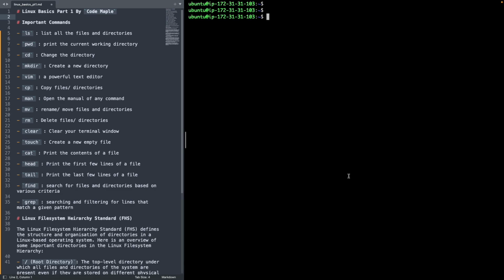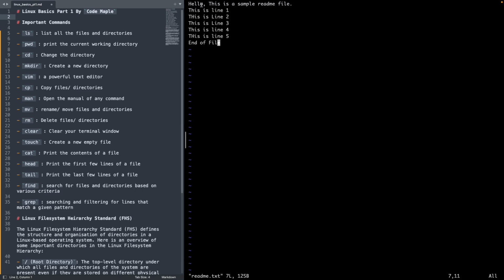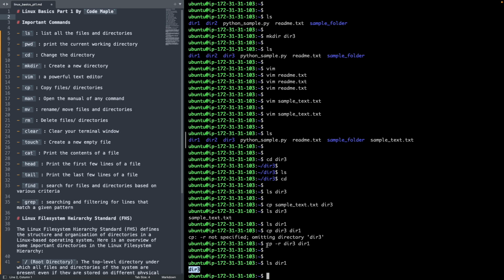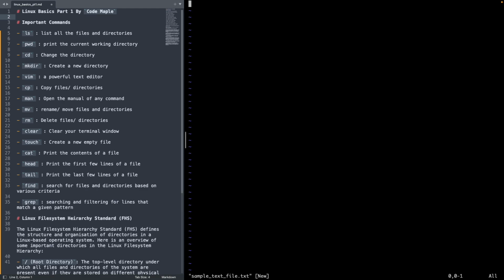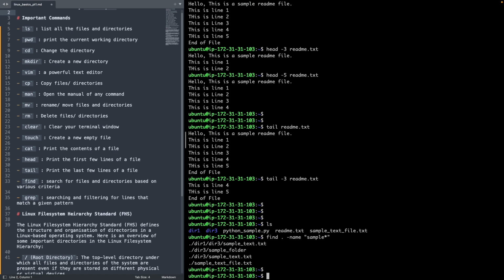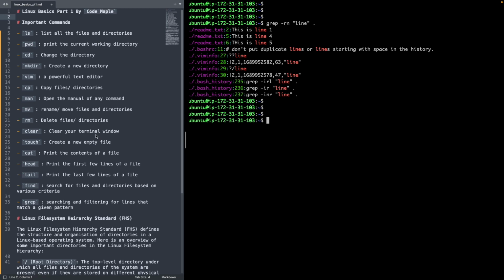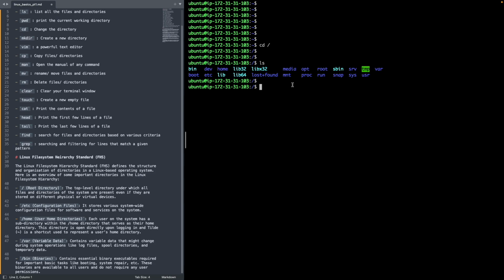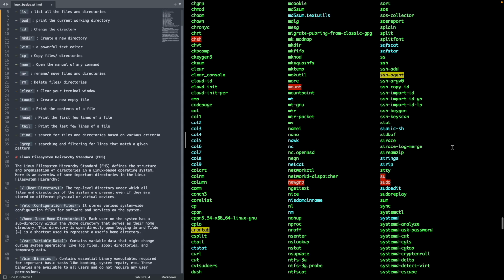Important Linux Commands and Linux Basics for Beginners Part 1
In this video, I'll be covering some important linux commands and linux basics for beginners. I'm going to be explaining everything in great detail and in a beginner friendly language. Hope you enjoy the video and learn something useful. Let me know if you have any questions or requests in the comment section. Happy Learning.

Timestamps:
00:00:00 - Introduction
00:00:15 - ls command
00:00:21 - pwd command
00:00:31 - cd command
00:02:12 - mkdir command
00:02:41 - vim text editor
00:05:34 - cp command
00:09:11 - man command
00:09:45 - mv command
00:11:38 - rm command
00:12:26 - clear command
00:12:39 - touch command
00:13:41 - cat command
00:14:10 - head command
00:15:02 - tail command
00:15:35 - find command
00:17:12 - usage of dot and double dot in linux
00:17:53 - grep command
00:21:23 - ls command options
00:24:33 - Linux Filesystem Hierarchy Standard (FHS)